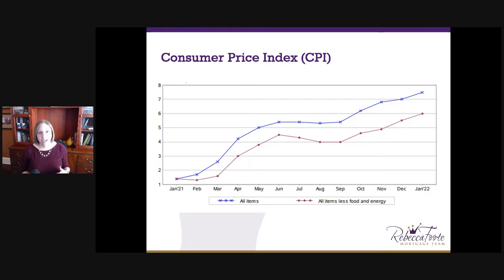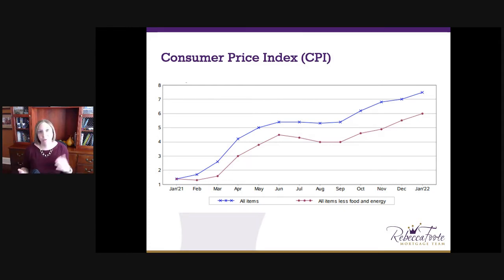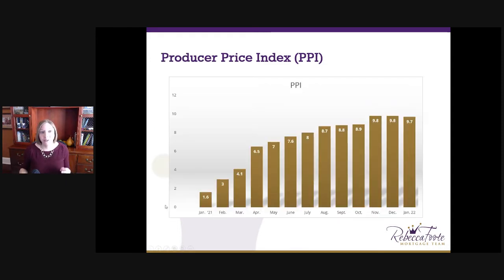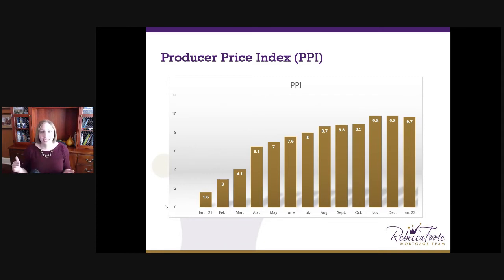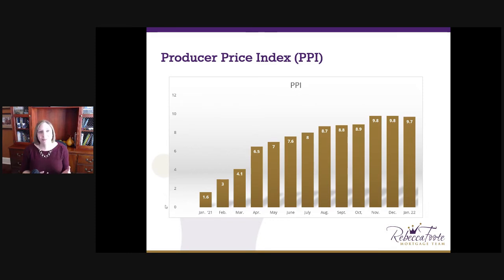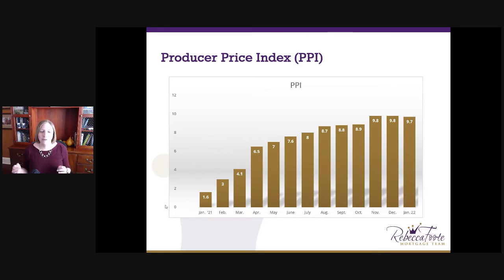What is the Difference Between CPI and PPI?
NMLS IDs: 51029, 134413
Licensed in PA & MD